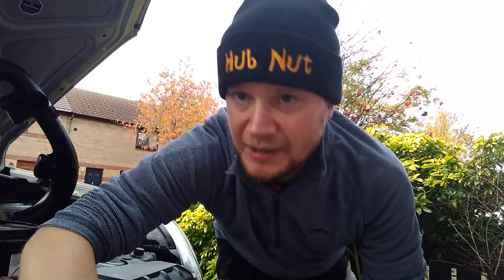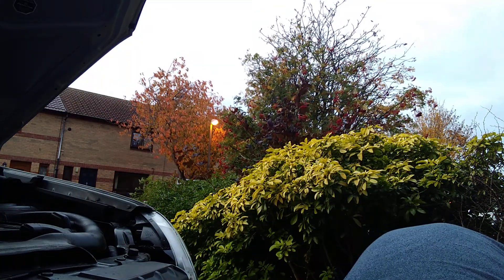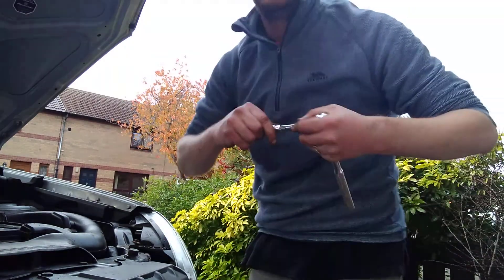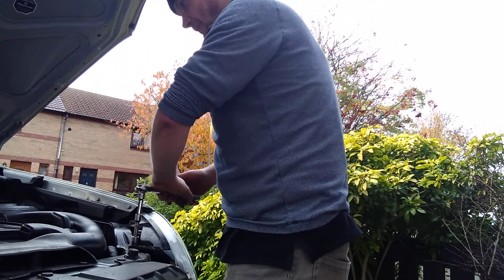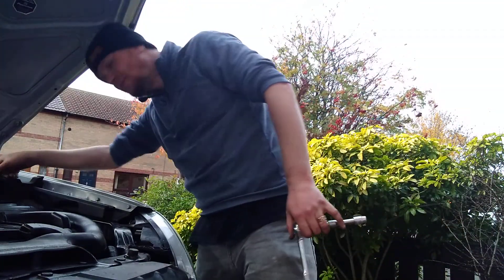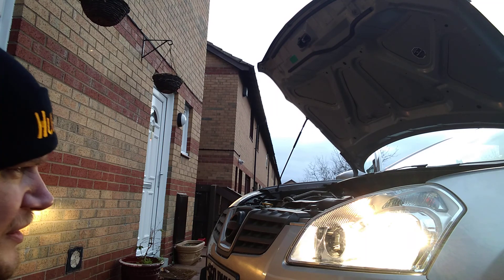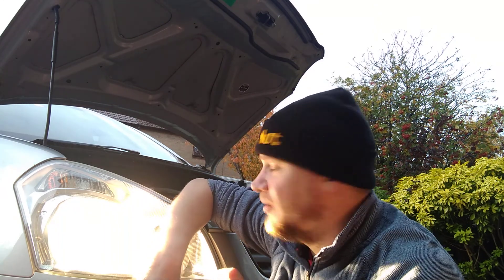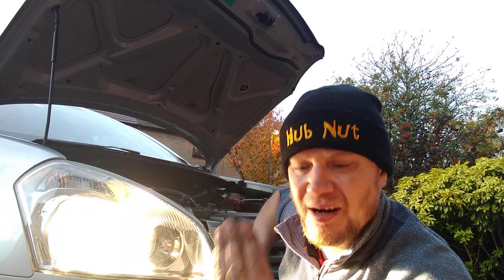Upgrading Headlight and Sidelight Bulbs (Part 2) Finally Fitted.....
In part 2 of this video I finally manage to get the passenger side Osram Nightbreakers and Sidelight bulbs fitted at long last.